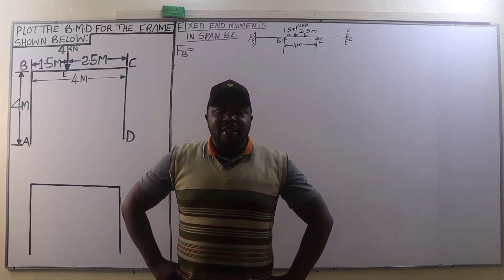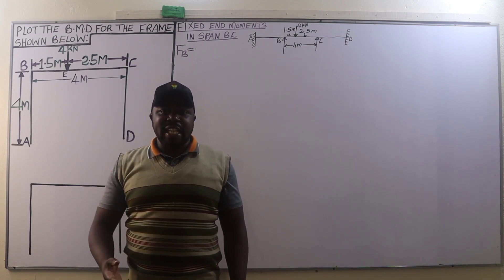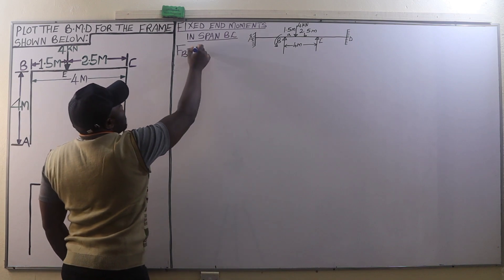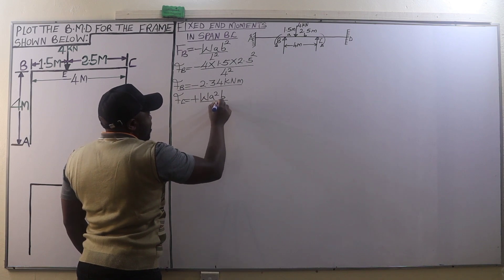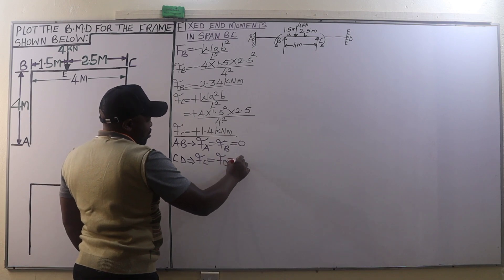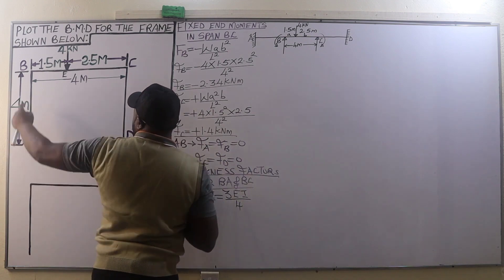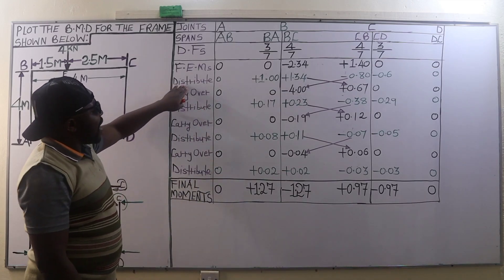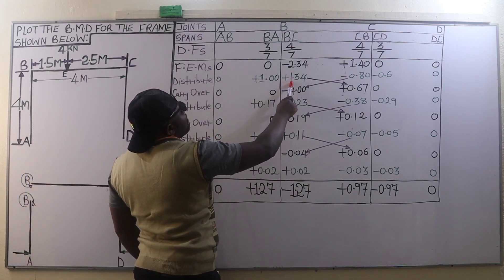PART 1: HOW TO PLOT THE B.M.D FOR UNSYMMETRICAL PORTAL FRAME.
What are Portal Frames?

Portal frames are two-dimensional frames connected by rigid joints between their vertical and horizontal members. The purpose of designing such a structure is to minimize the bending moment due to external loading in the beam. Due to this effect, a frame can act as a single structural unit. It is a type of structure generally seen in industrial areas, warehouses, barns, etc. Such frames are very popular for industrial and commercial buildings because such frames can provide a large space and good structural efficiency. A portal frame consists of rafters, columns, knee plates, footing brackets, and apex plates.

Portal frames can be fastened with nuts, bolts, or combinations depending on the building requirements from an engineering perspective. Such frames are generally made of steel and can be fixed over the concrete slab or footings.